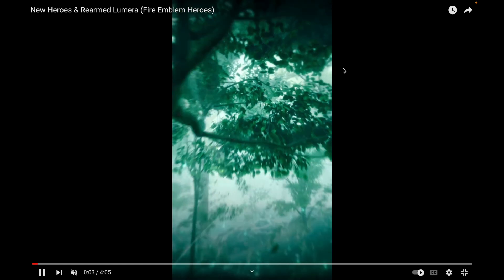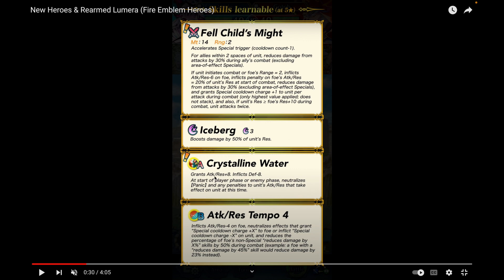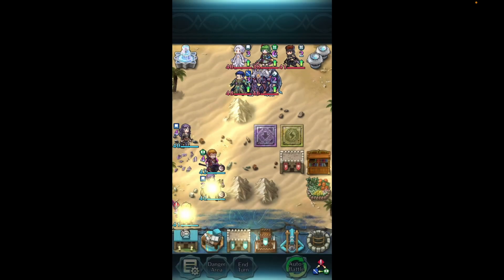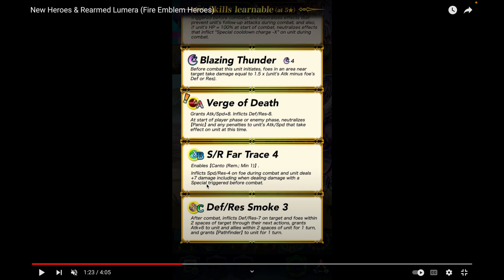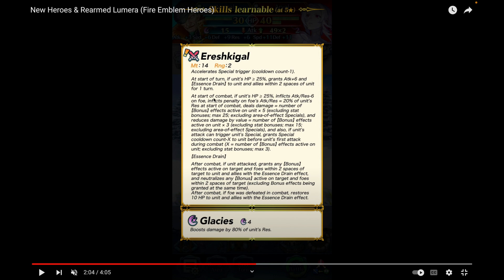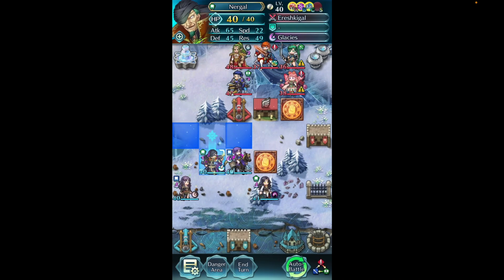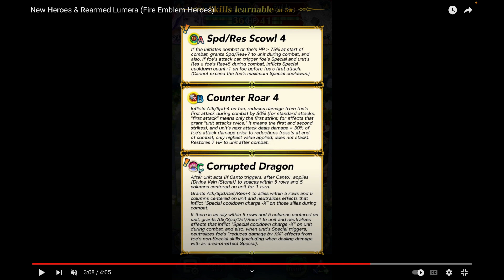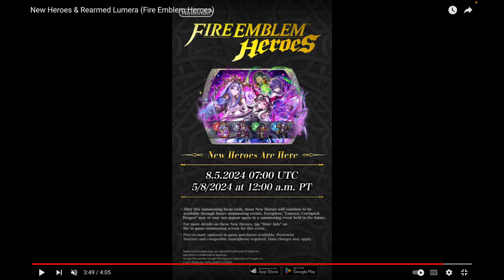NERGAL ARRIVES! Fallen Veyle, Ursula, Nergal, Rearmed Lumera Reaction + First Impressions!【FEH】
Mom lets get you some new clothes